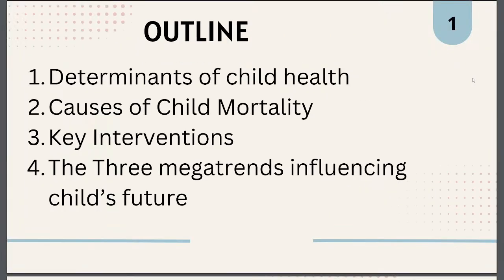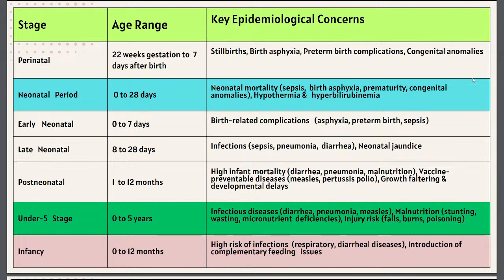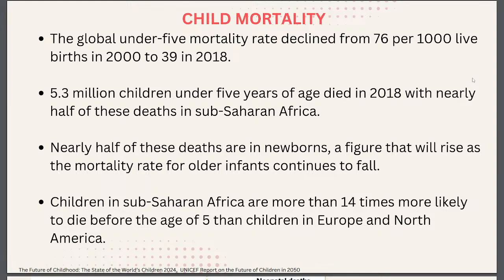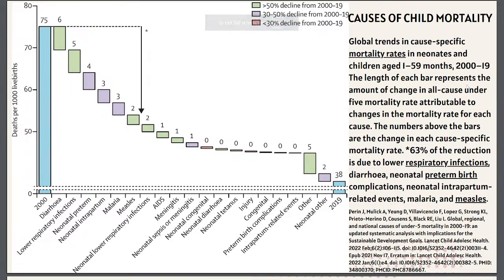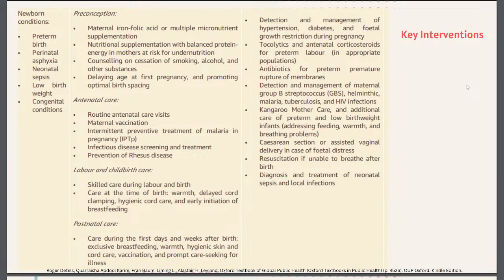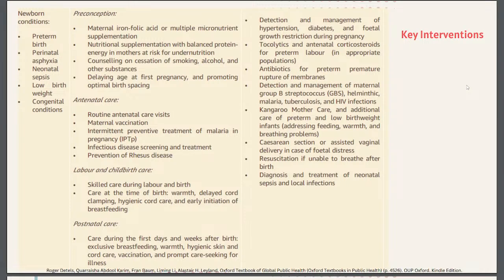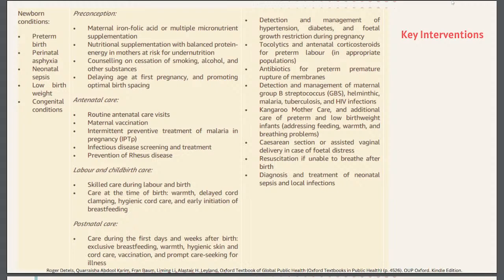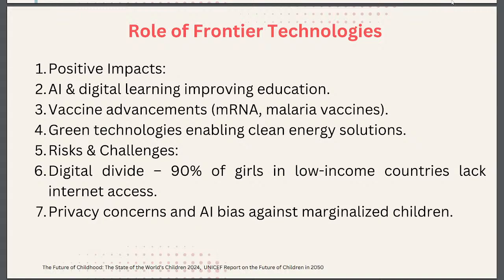cfm by Dr. Deepti dabar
2nd  semester